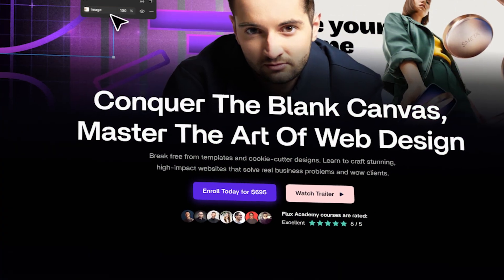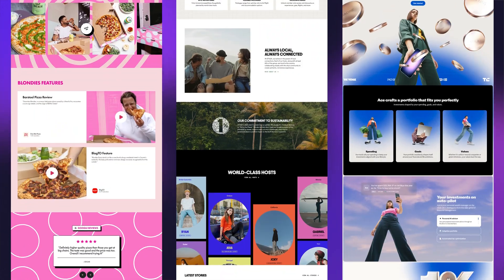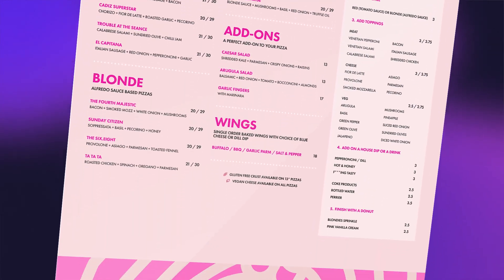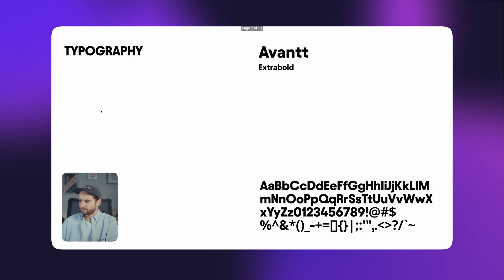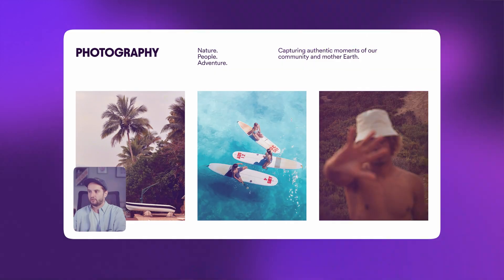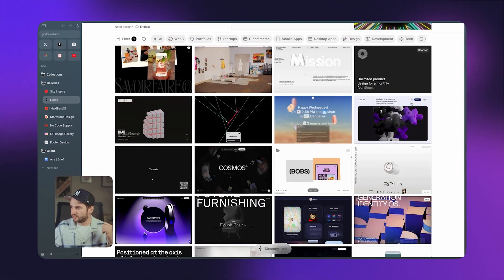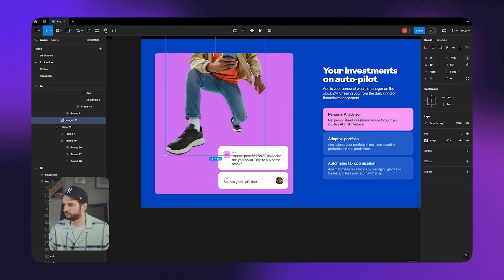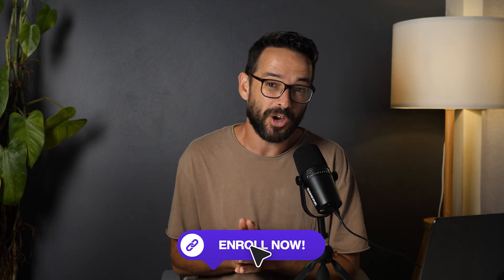New Course: Web Design Masterclass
This week we are launching a new Flux Academy course entitled “Web Design Masterclass”! Let me tell you why we created it and who it’s for...

Level up your web design skills with the Web Design Masterclass